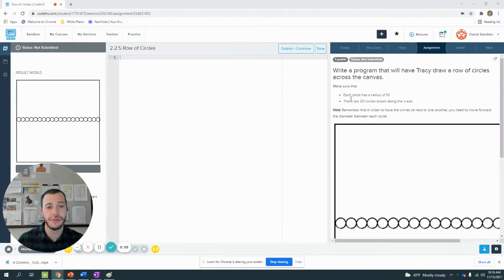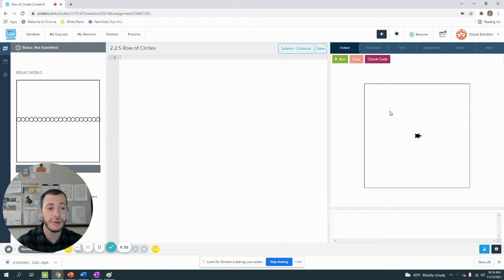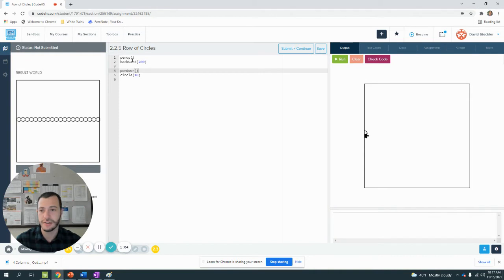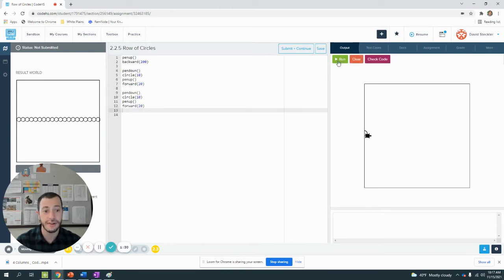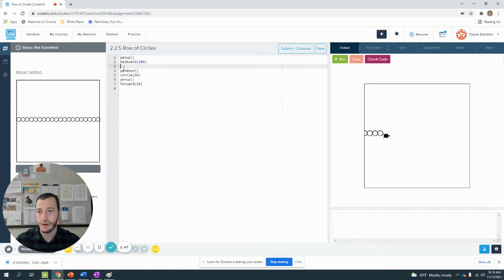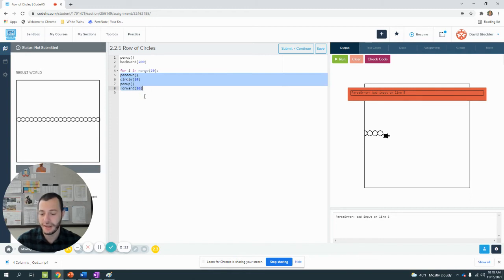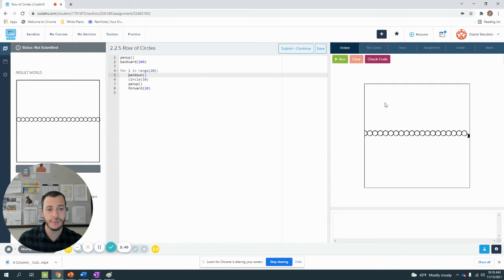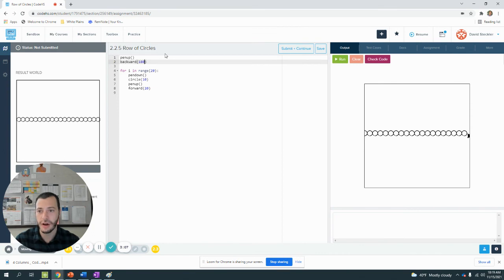Row of Circles [2.2.5] [For Loops] [Tracy] [CODEHS]